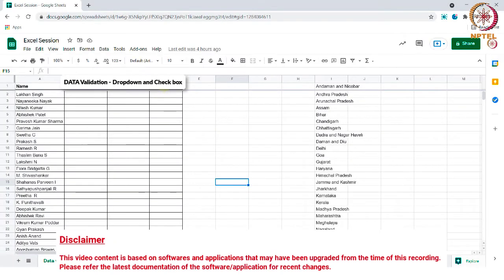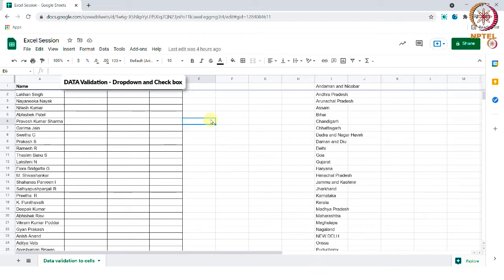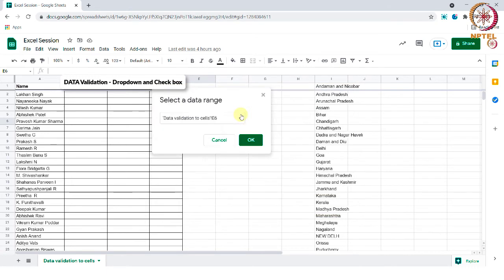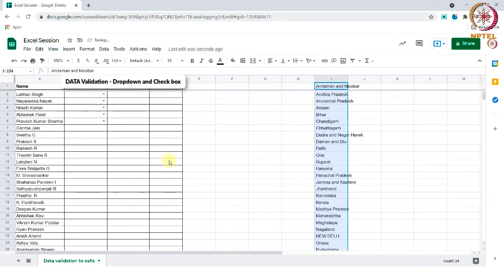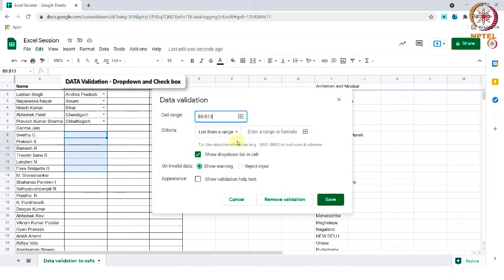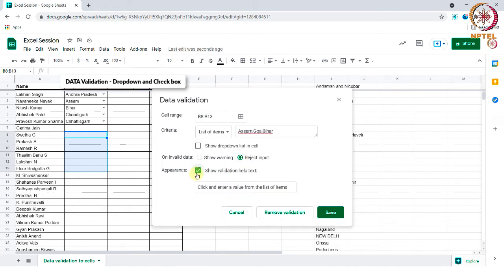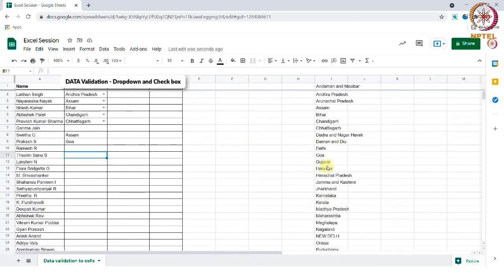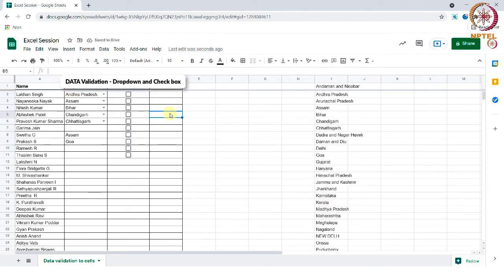GSheet/Excel - Validation of values in cells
"We can use these features to ensure the accuracy and quality of data entered in a cell.